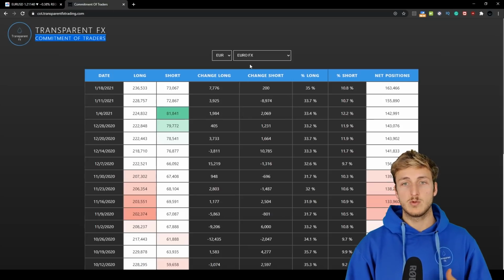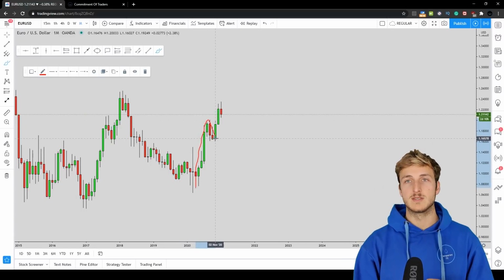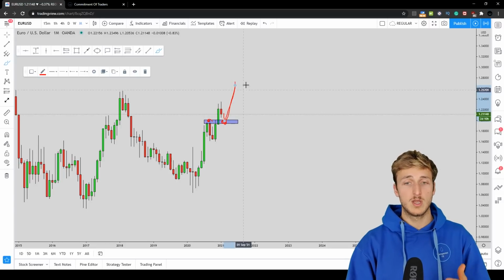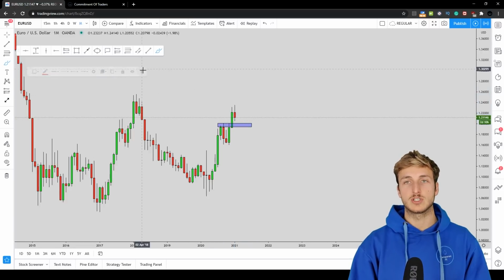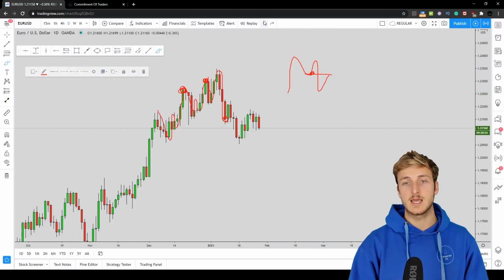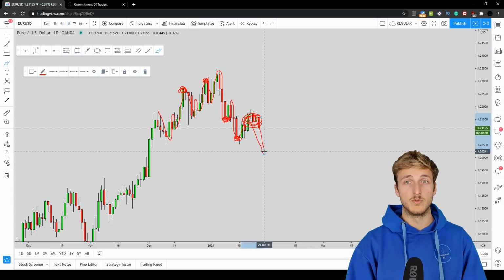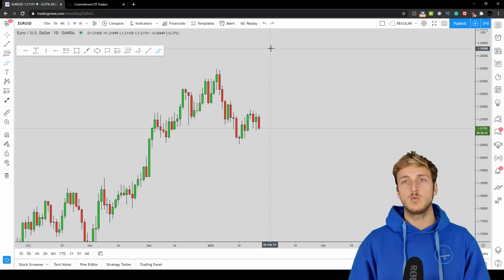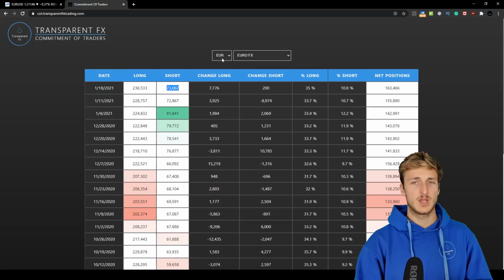How To Approach EUR/USD In The Forex Market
In this video, I will give you a full technical and order flow analysis on EUR/USD showing you what kind of swing trading opportunities we can be looking for on it.

Here below you also find the previous swing trading breakdowns, so you can go and check them out to improve your forex trading: